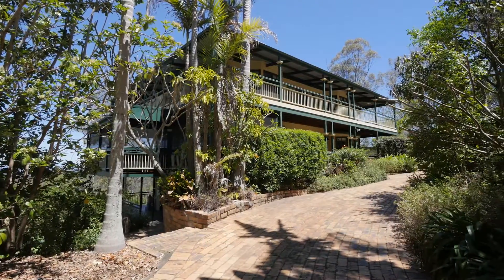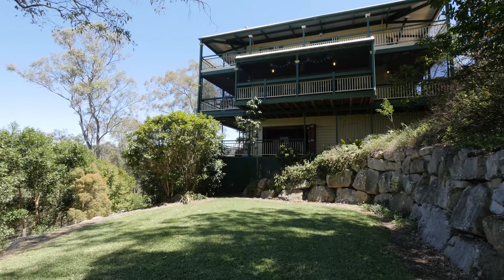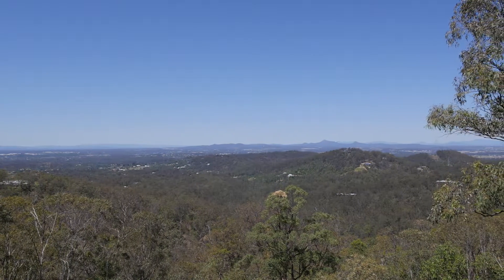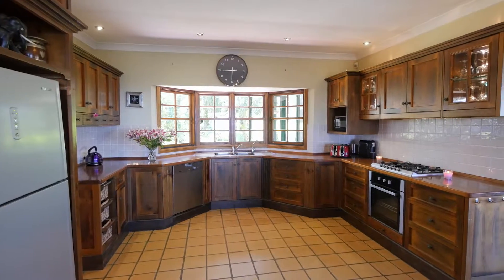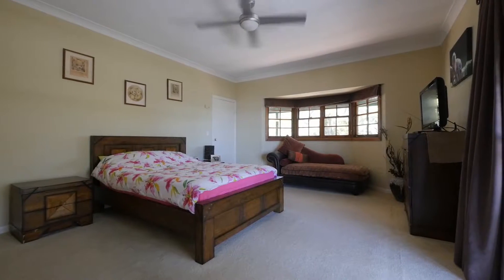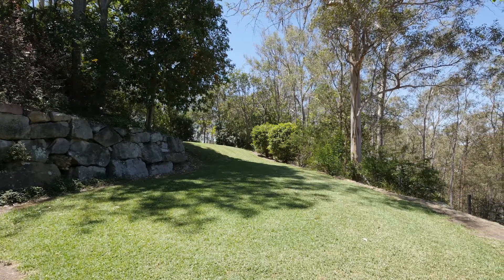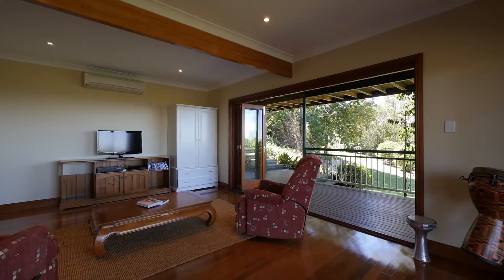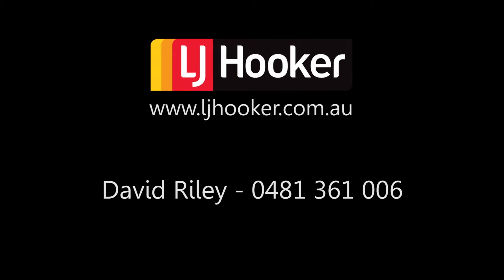646 Haven Road, Upper Brookfield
Magnificent Vista on Haven

Designed to capture the natural beauty of Upper Brookfield, this one of a kind Queenslander is a fine example of acreage living at its best. Nestled high on the ridgeline of Haven Road, enjoy commanding views of the southern ranges and glorious breezes by day and distant suburban lights at night. With wrap around verandahs on all 3 levels the magnificent views are never far from reach.

The upper level features 3 large bedrooms and main bathroom including the parents retreat with ensuite, walk in robe, ducted air and direct access to the upper deck. The main level features a welcoming entry and leads to a formal lounge and dining area. Rich earthy tones and an exquisite fireplace create an ambience of warmth and indulgence in this formal setting.

The country style kitchen is spacious and well appointed and a large north facing bay window and French doors allow for plenty of natural light. The family and meals area is air conditioned and tiled throughout with a combustion fireplace setting the scene to sit back, relax and enjoy the view on a cool night. During the day this area opens up onto the main deck, overlooking the landscaped yard. A perfect spot for a quiet game of cricket or practice your goal kicking.

The lower level of the home features 2 more bedrooms a 3rd bathroom and separate living area. This would make a fantastic teenagers retreat. French doors lead out to the lower deck and overlook the landscaped yard and gardens. This home also features a hidden gem in the form of a 7.0 x 7.0 meter dual bay powered shed. Perfect for the professional tradesperson or owner with precious vehicles that require secure garaging.

Situated on 10 acres of self maintaining bush land with beautiful landscaped grounds and spectacular views, this is a home you'll be proud to call your own.

A fine example of the best that Upper Brookfield has to offer. Arrange an inspection today!

Features Include:
- Tri-level Queenslander
- Wrap around decks with glorious views
- Polished timber floors
- Air conditioning
- 2 Fireplaces
- 5 Bedrooms main with ensuite & WIR
- 3 bathrooms
- Country Style Gourmet Kitchen
- Circular driveway
- Undercover parking for 3 cars
- 7.0 x 7.0 meter dual bay powered shed

Located just a short drive from historical Brookfield, 10 mins to Kenmore shopping Village and only 20km to the Brisbane CBD.

Contact David Riley on 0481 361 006.